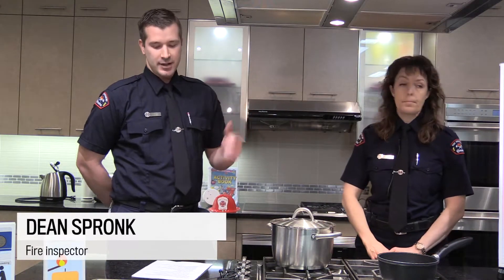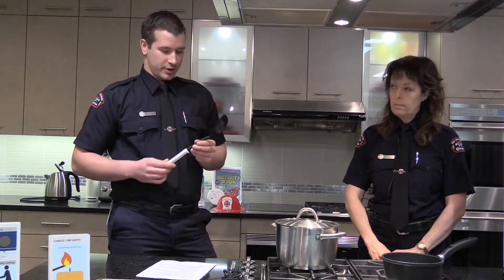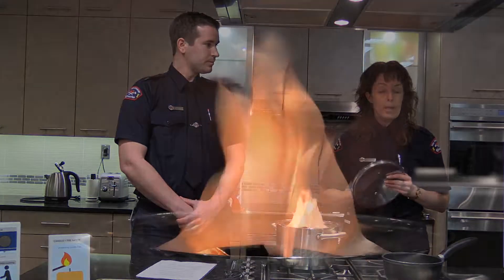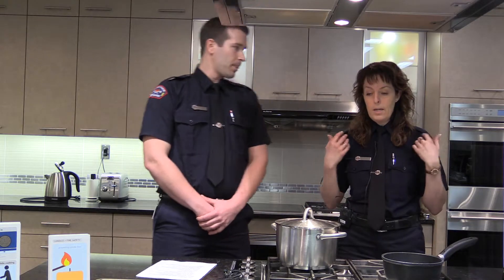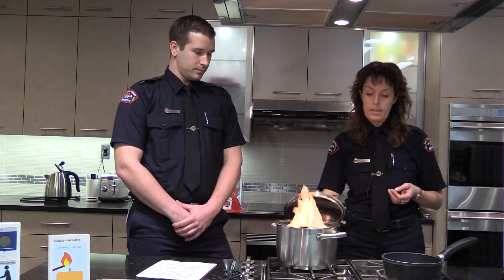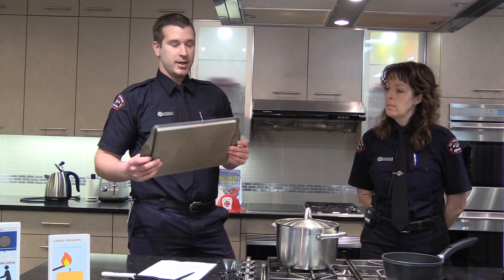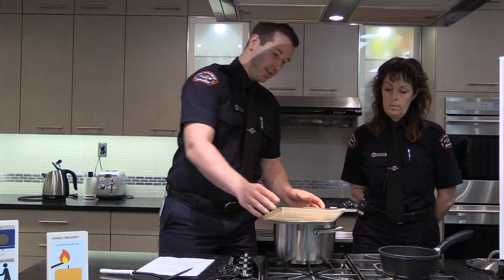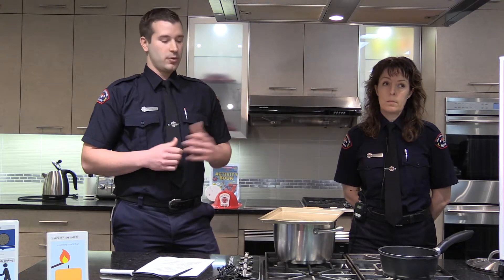How to prevent fires and burn injuries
The Fire Prevention Team demonstrates some sizzling safety tips on how to prevent accidents and avoid burn injuries in Edmonton. Video by Bruce Edwards, Edmonton Journal